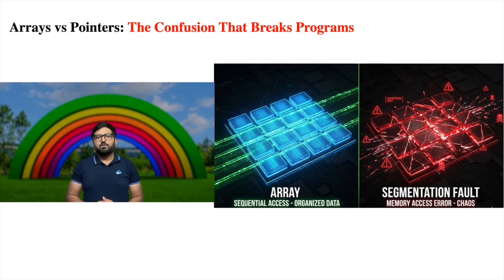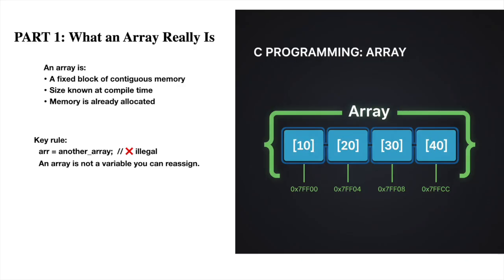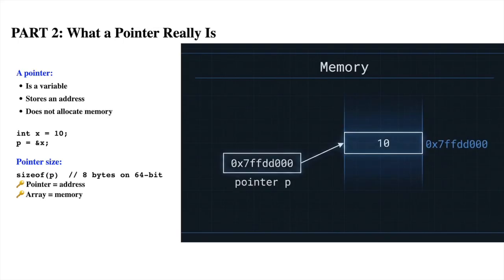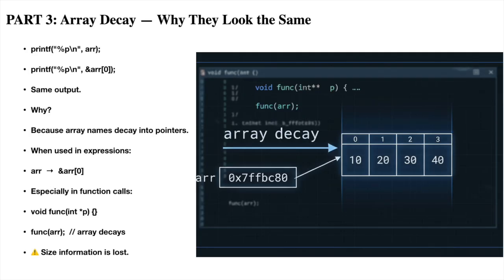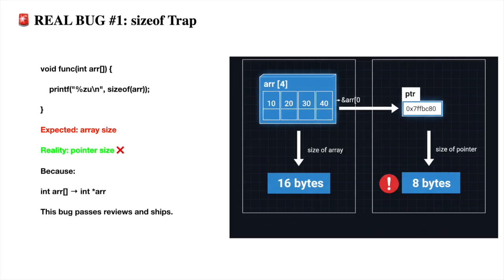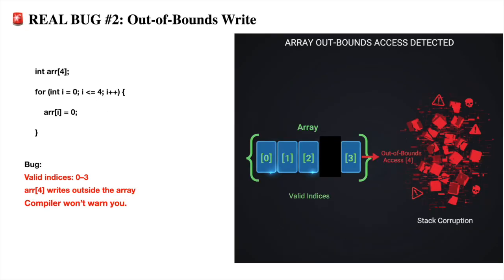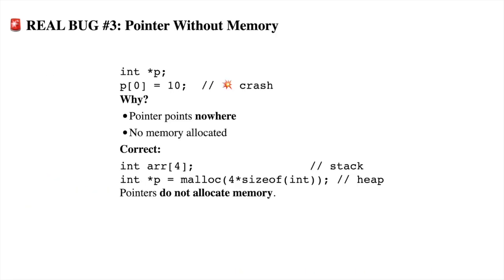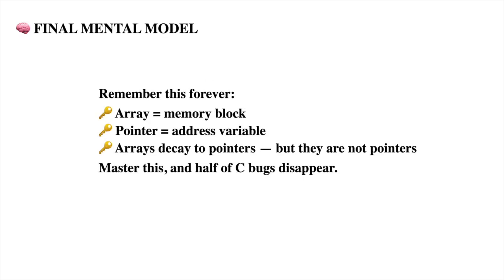Episode 5: Arrays vs Pointers — The Confusion That Breaks Programs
Most C and C++ bugs don’t come from complex algorithms —
they come from one dangerous misunderstanding: arrays vs pointers.
In this episode of Tech Strong with Shobhit, we break down:
What arrays really are in memory
What pointers actually store
Why arrays and pointers look the same but behave differently
Array decay and why size information is lost
Pointer arithmetic explained visually
Real bugs that cause memory corruption, crashes, and security issues
This is the mental model used by systems engineers, firmware developers, and interviewers — not just textbook definitions.
If you’re preparing for:
C / C++ interviews
Embedded systems
Firmware, kernel, or driver development
Low-level systems programming
this episode will save you from silent, hard-to-debug crashes.
👉 Next episode: Structs, Memory Alignment, and Padding — how CPUs really read your data.
👍 Like if this clarified arrays vs pointers
💬 Comment if you’ve been bitten by one of these bugs